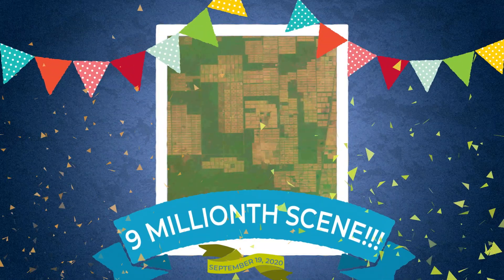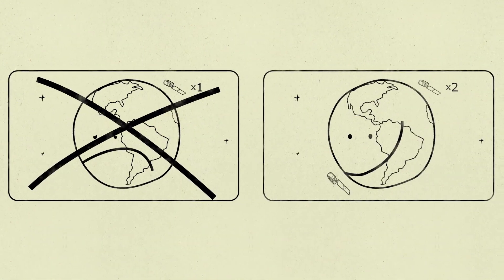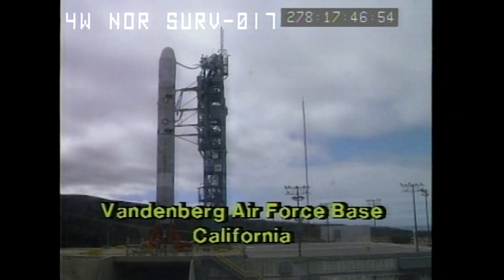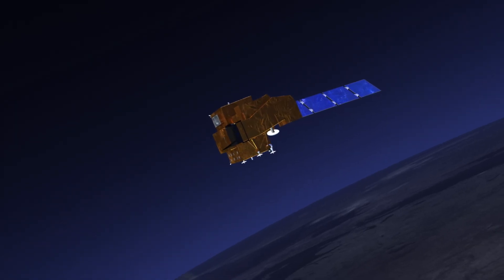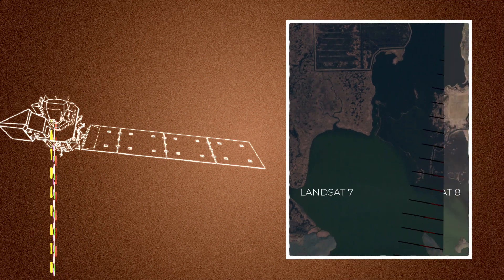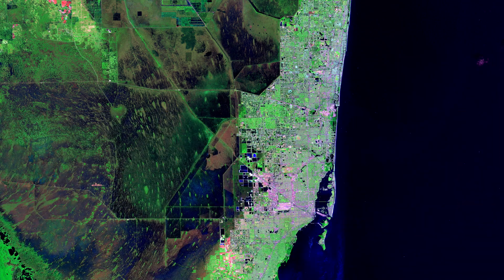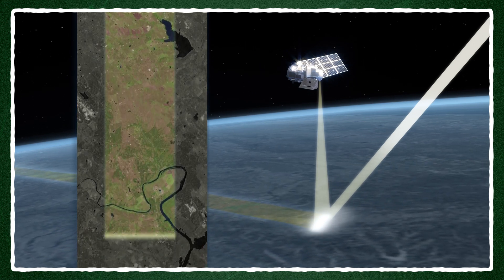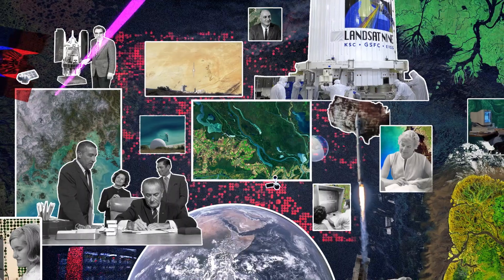9 Things About Landsat 9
In anticipation of the launch of Landsat 9, we count down 9 things about the Landsat mission, the science, the technology and the people who continue its legacy.

Music: "Thought and Passion," "Hot Air Balloon Trip," "Cristal Delight," "Flying Aloft," "Castles and Cathedrals," "On Going Steps," "Ongoing Journey," "Home Staging," "Arpology," "All Life Long," "Luv Beam," "Interchangeable Parts," "Electricity Tracks," "Digital Travelers," "Hyperion," Universal Production Music.

Matthew Radcliff (KBRwyle):
Lead Producer
Lead Writer

LK Ward (KBRwyle):
Lead Producer
Lead Writer

Kate Ramsayer (Telophase):
Lead Writer

Ryan Fitzgibbons (KBRwyle):
Lead Animator
Lead Editor

Adriana Manrique Gutierrez (KBRwyle):
Animator

This video can be freely shared and downloaded While the video in its entirety can be shared without permission, the music and some individual imagery may have been obtained through permission and may not be excised or remixed in other products. Specific details on such imagery may be found For more information on NASA’s media guidelines,